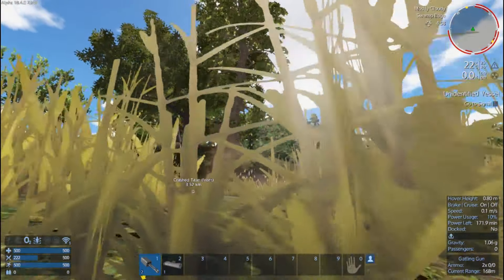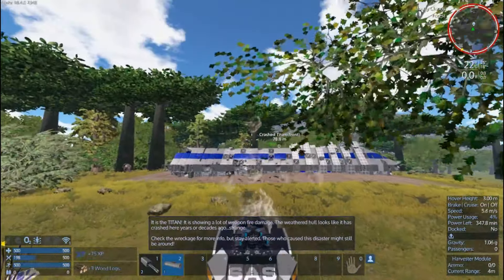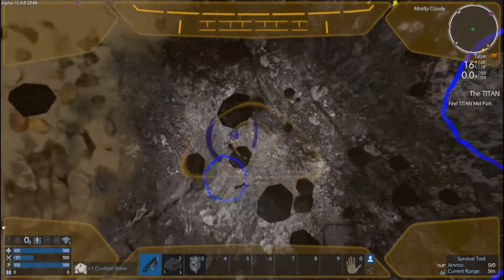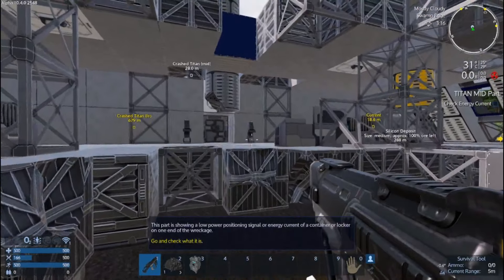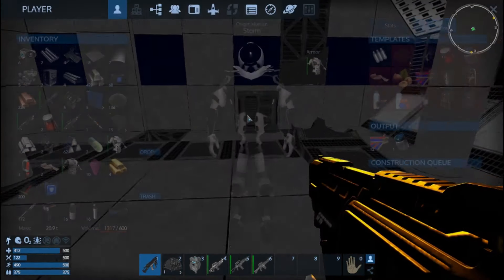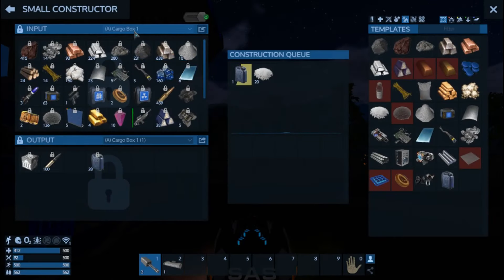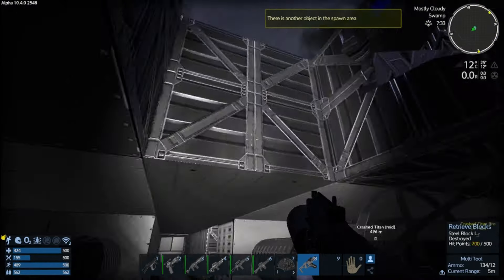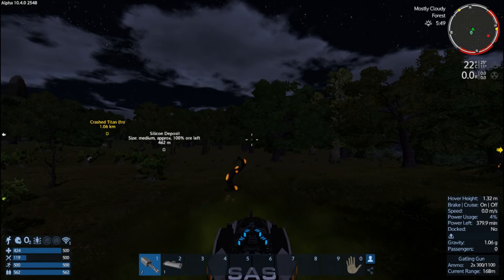Empyrion Galactic Survival Alpha 10.4 Season1 Ep.2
!!To the MS Titan for FAT loot and parts for my new Hover vessel !!